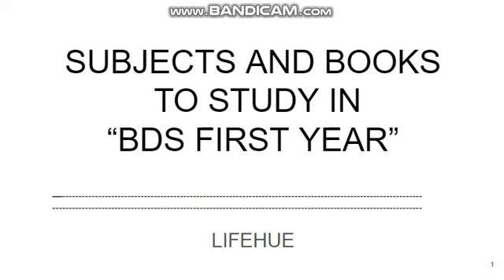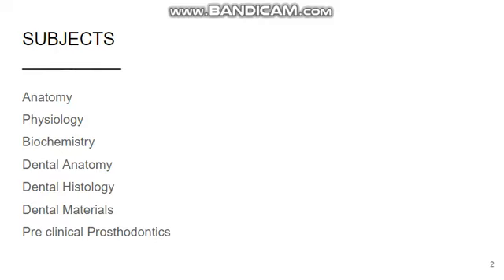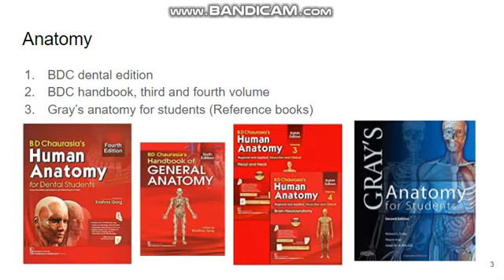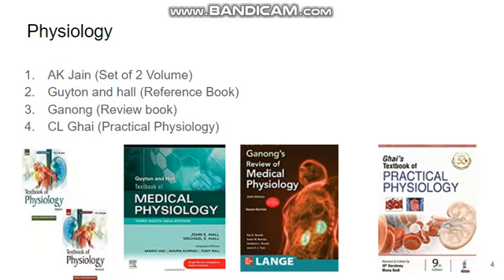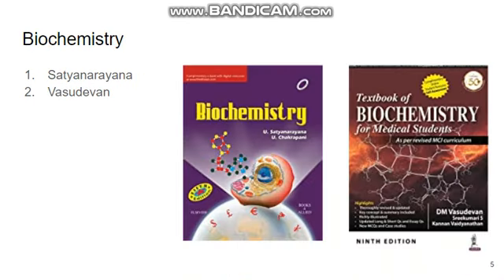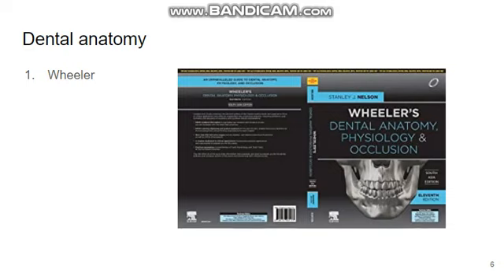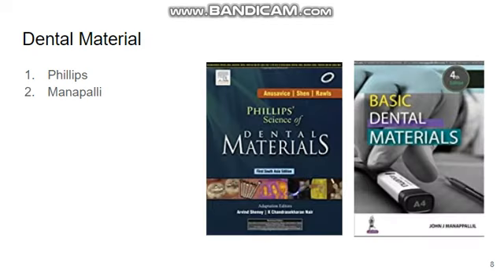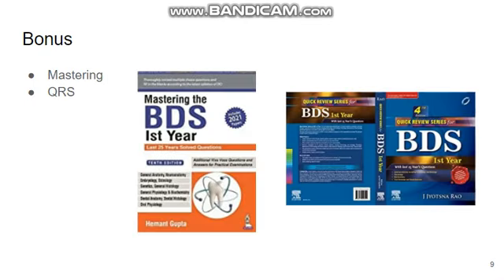BOOKS TO STUDY IN BDS FIRST YEAR| LINK IN DESCRIPTION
Books to study in BDS first year

Dental anatomy
Dental histology
Dental Materials